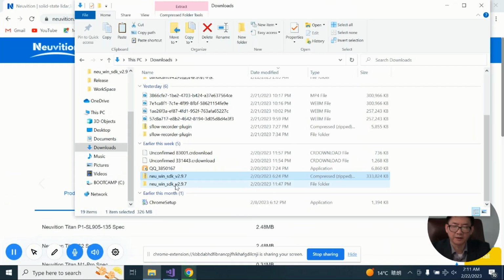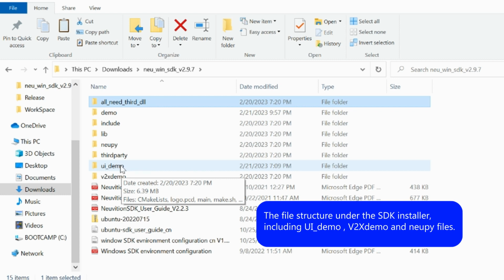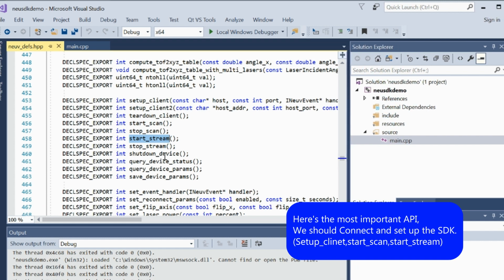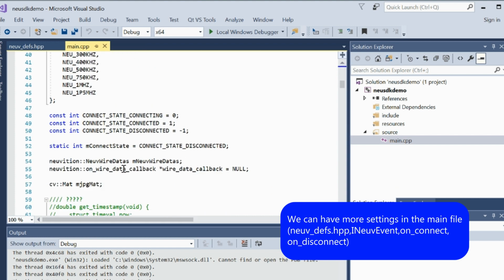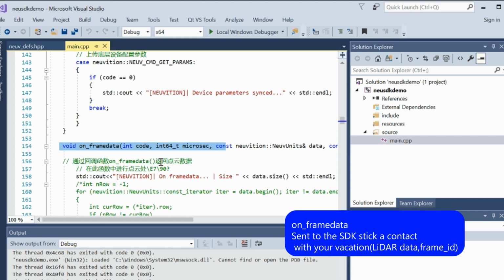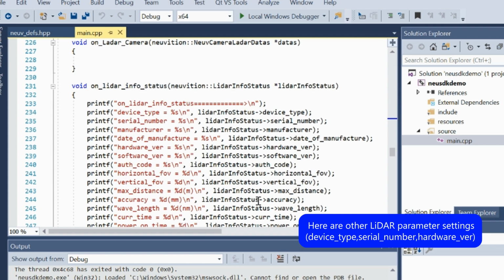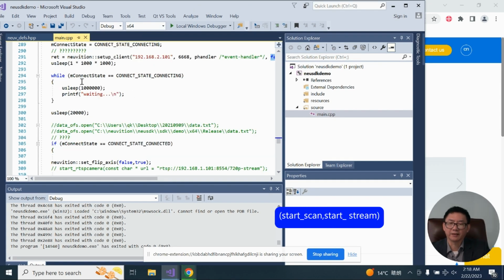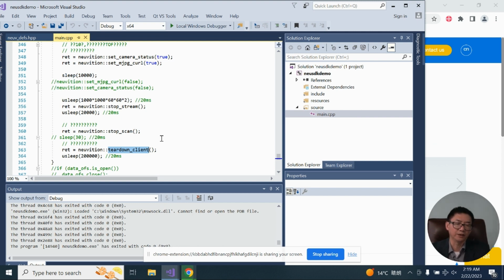How Easy To Use Neuvition SDK To Build Up Your Own Applications & Work With Neuvition Hardware?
Attention all softwaredeveloper ! Are you looking for a way to control the Neuvition lidar using your own software? This video will show you how to easily connect and control the Neuvition Lidar with your own software.
Learn the step-by-step process of integrating Neuvition lidar into your software and take your development projects to the next level! Get started today!
Here are the steps:
1. SDK download;
2. API interface settings;
3. LiDAR parameter setting
4. SDK Running Demo

Neuvition - Better vision for smarter future!